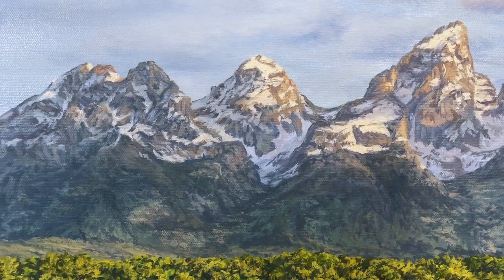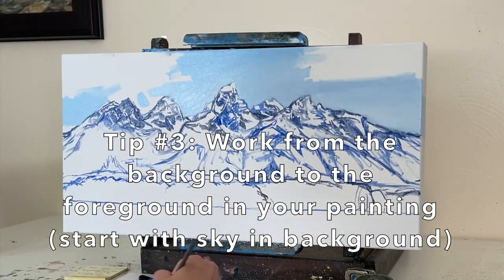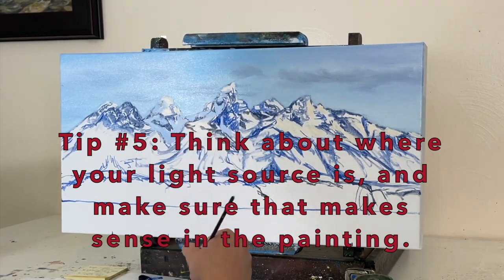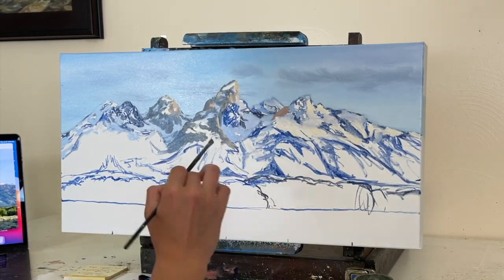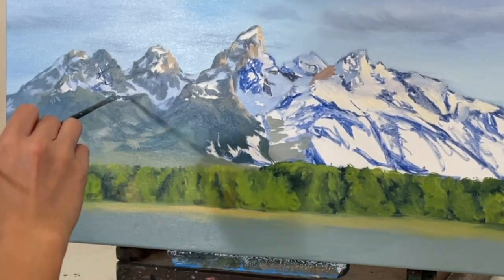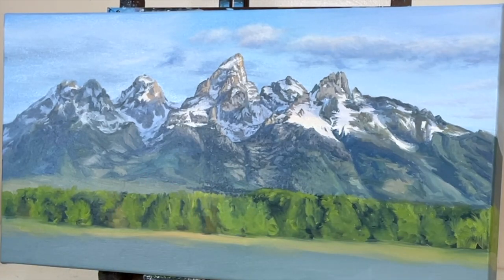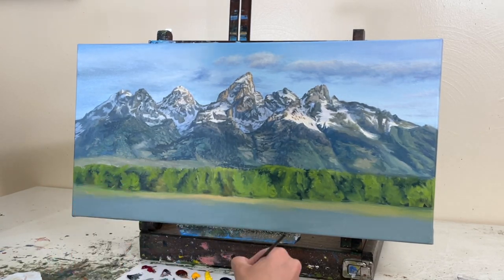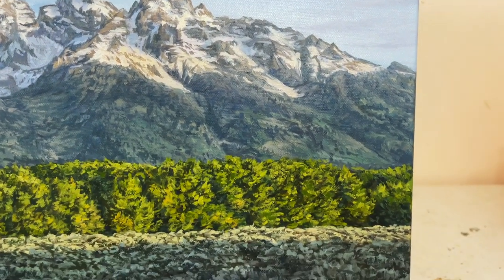Tips for Painting Realistic Mountains! (For Acrylic or Oil Painters)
Hi Painting Friends!  In this video, I talk about some basic tips to consider to paint more realistic mountains.

Thanks for joining me today!  I am a professional fine artist from Pittsburgh, PA with a focus on contemporary realism landscape painting.  I have been painting since 2002!  I received formal art education from the University of Pittsburgh and received my BA in Studio Arts in 2012.  Today, I sell originals and prints of my artwork to private collectors across the United States.  I'm known for my golf landscape paintings and paintings of national park landscapes.

Winsor & Newton Oil paints
W & N Galeria Acrylic paints
Liquitex Soft Body Acrylic paints
Citrus Solvents Safe Paint Thinner